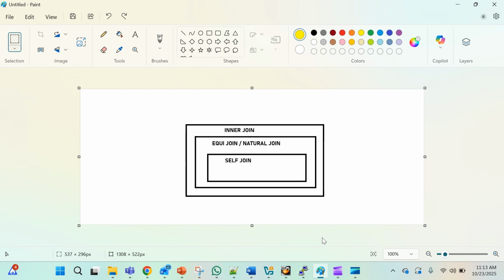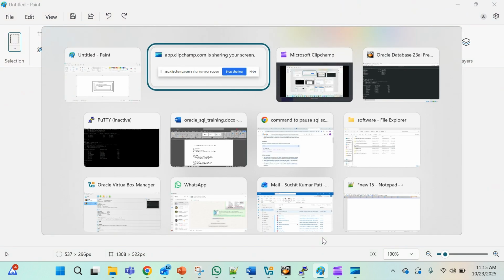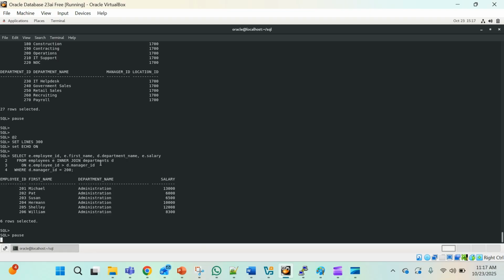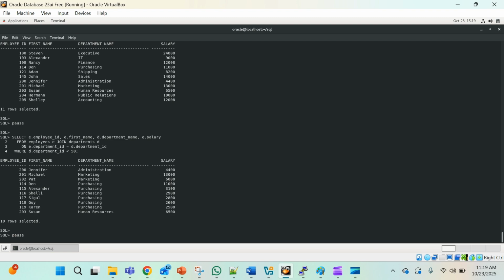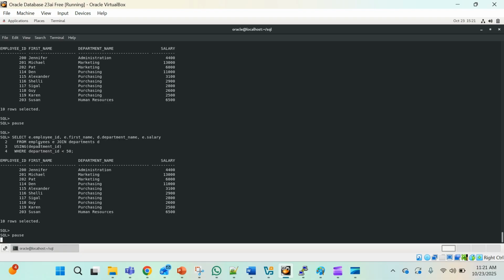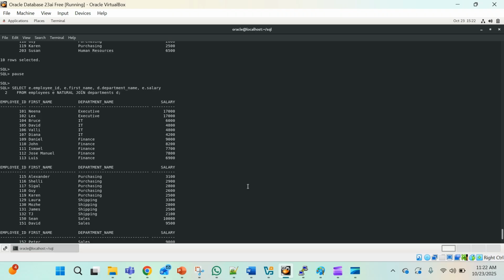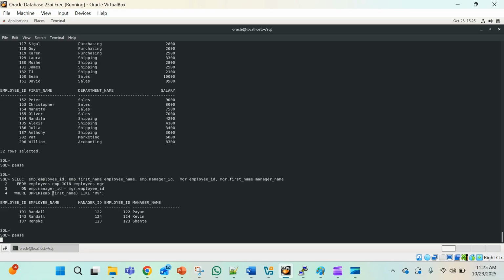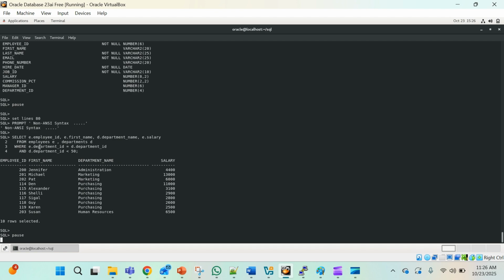Oracle SQL Joins - Inner Join, Equi Join. Natural Join, Self Join (ANSI Syntax)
SET LINES 300
set ECHO ON

SELECT e.employee_id, e.first_name, d.department_name, e.salary
  FROM employees e INNER JOIN departments d
    ON e.employee_id -gt d.manager_id
 WHERE d.manager_id = 200;

pause

  FROM employees e JOIN departments d
    ON e.employee_id = d.manager_id;

pause

    ON e.department_id = d.department_id
 WHERE d.department_id -lt 50;

pause

 USING(department_id)
 WHERE department_id -lt 50;

pause

  FROM employees e NATURAL JOIN departments d;

pause

SELECT emp.employee_id, emp.first_name employee_name, emp.manager_id,  mgr.employee_id, mgr.first_name manager_name
  FROM employees emp JOIN employees mgr
    ON emp.manager_id = mgr.employee_id
 WHERE UPPER(emp.first_name) LIKE 'R%';

pause

set lines 80
desc employees

pause

set lines 80
PROMPT ' Non-ANSI Syntax .'

  FROM employees e , departments d
 WHERE e.department_id = d.department_id
   AND d.department_id -lt 50;

pause